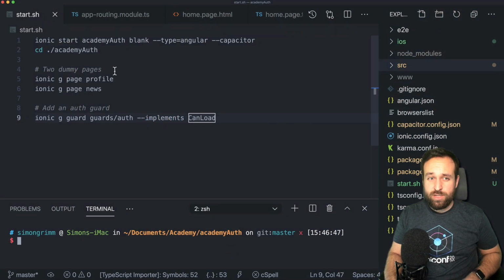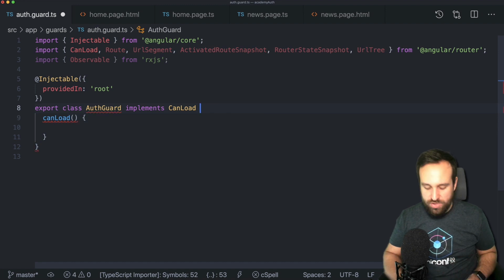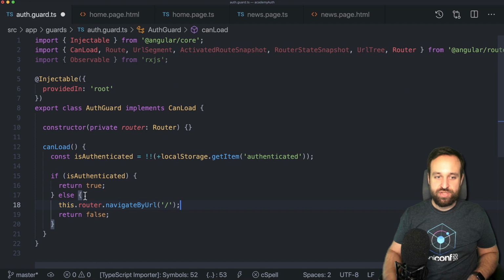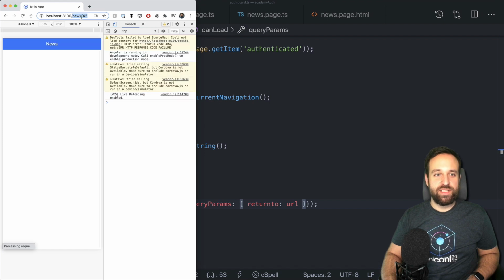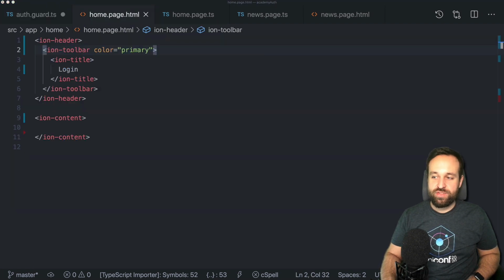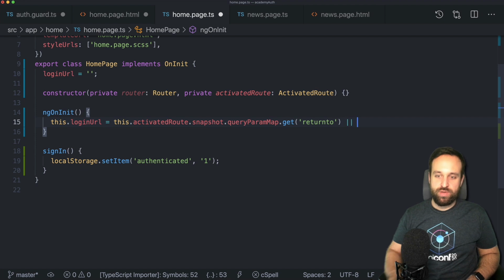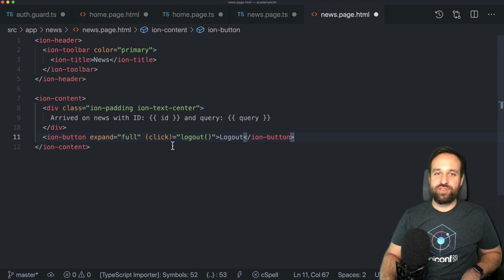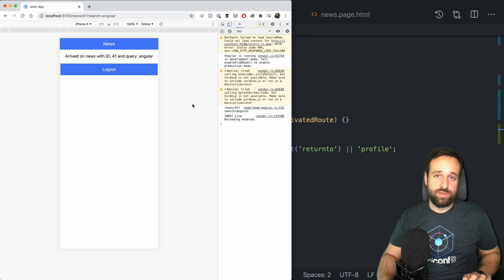Ionic Redirect after Login with Angular Guards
Learn to redirect to the correct page inside your Ionic Angular application after a redirect with authentication!

00:00 Intro
01:01 App Setup
02:13 Angular Guard
08:07 Adding Dummy Pages
11:52 Working App Example
13:40 Outro